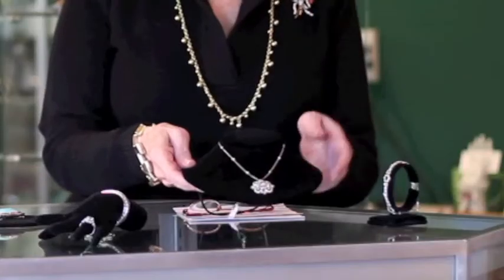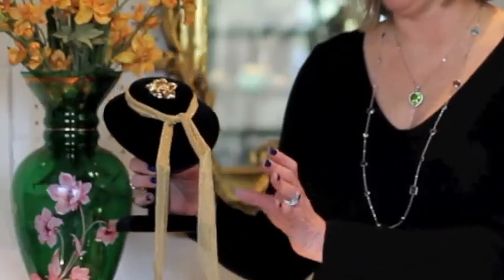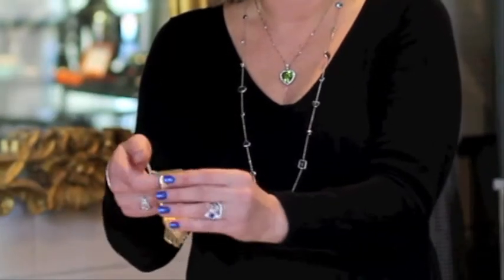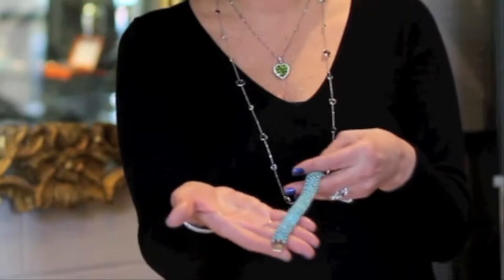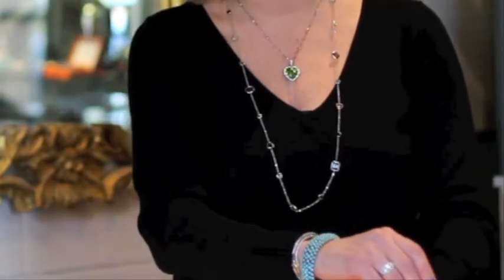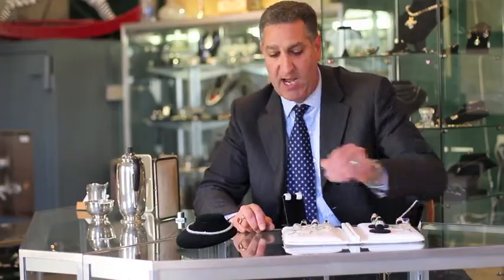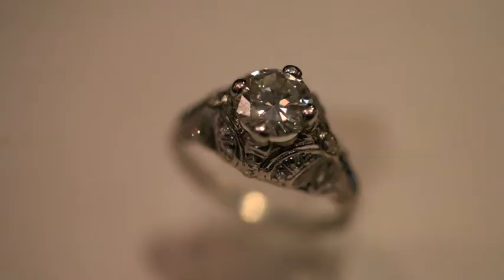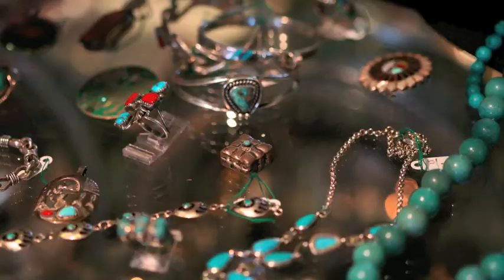Stoudts Black Angus - Booth (bridge) - Greenhill Jewelers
Greenhill Jewelers is a family owned full service jeweler specializing in antique,estate and modern jewelry. Their business began in 1927 when our family came from Europe and opened a small jewelry store in western Pennsylvania. They are now third generation jewelers with a large space at Stoudt's Black Angus and private appointments on the main line. Our collection includes an impressive inventory of diamond engagement rings, wedding bands, bracelets, earrings, necklaces and handmade mountings from the Victorian, Edwardian, Art Deco and contemporary periods. We are buyers of diamonds and both large and small estates.